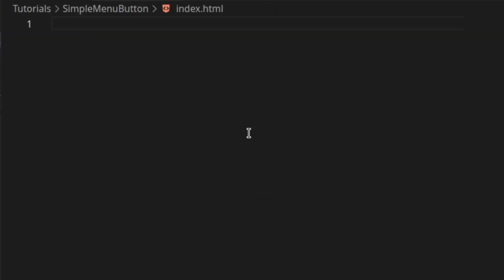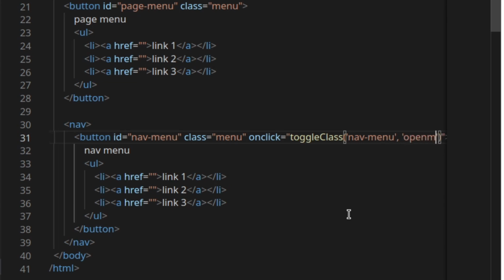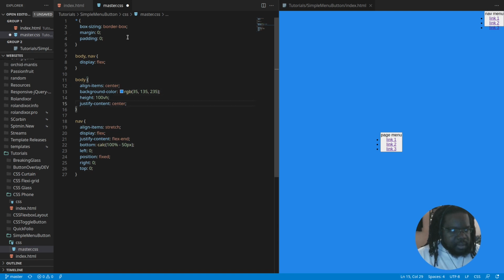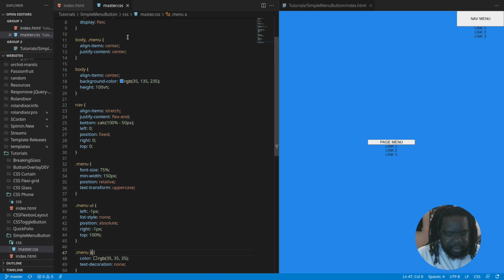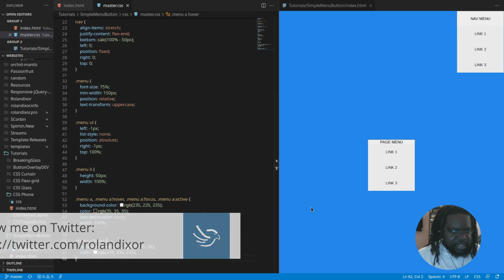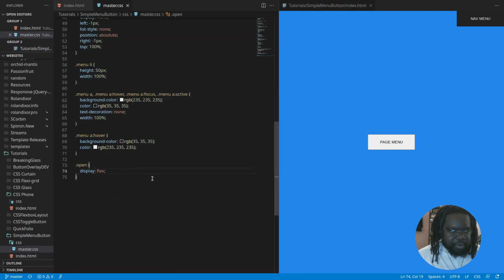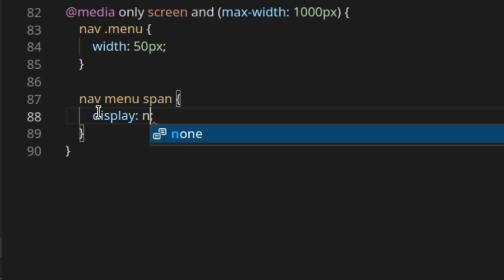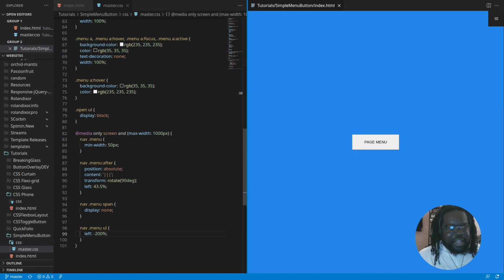Simple Menu Button Tutorial (HTML/CSS/JavaScript)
In this tutorial, we'll be creating two kinds of menu buttons using a single HTML, CSS, and tiny piece of JavaScript! One button sits in the center of the page, but can be used just about anywhere. The other button sits in the navbar at the top of the page, and is responsive.

You can also get my streaming schedule, free downloads, including wallpapers, templates, icons, and more, from my

To purchase website templates, wallpapers, and other digital goodies, check me out on gumroad

You can also purchase my designs and grab prints, t-shirts, mugs, hugs... okay maybe not hugs, at: